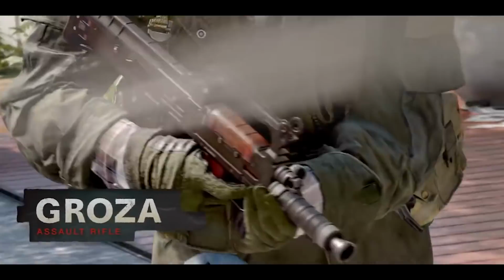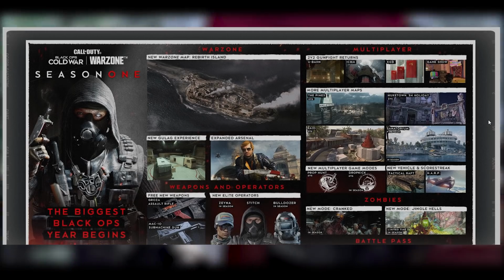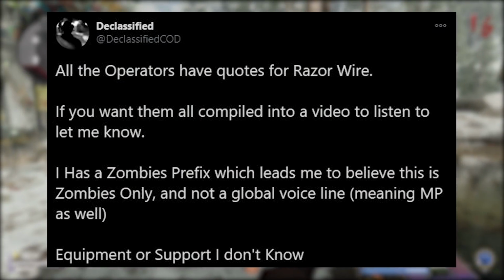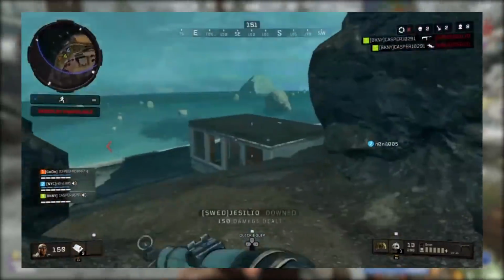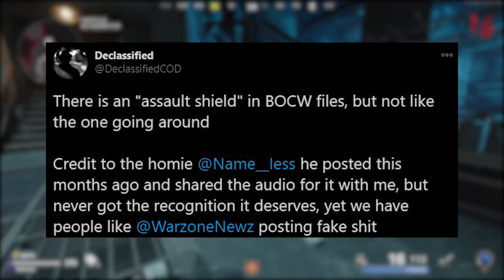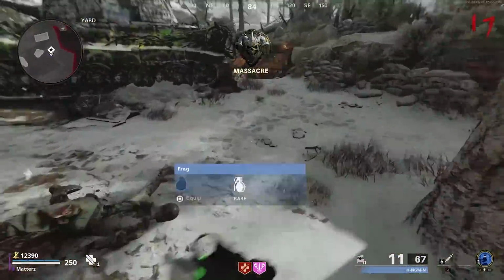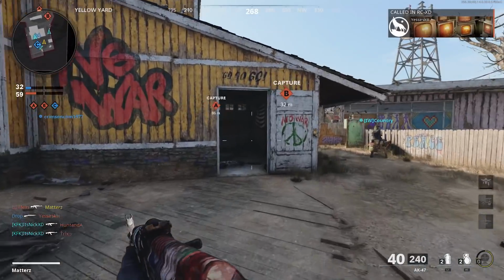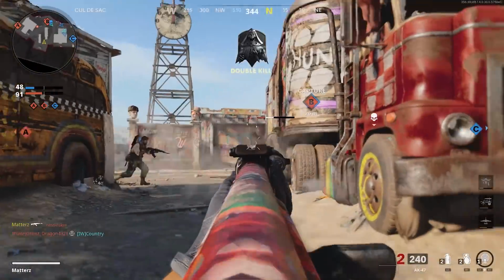NEW Cold War Zombies MID-SEASON UPDATE Revealed! Black Ops Cold War LEAKED DLC Releasing Early?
NEW MID-SEASON UPDATE in Black Ops Cold War Revealed! NEW Season 2 DLC Content Releasing Early Info!

Today we are talking about the NEW Black Ops Cold War MID-SEASON 1 UPDATE coming to Black Ops Cold War, Zombies, Warzone NEXT WEEK! This update will include new Black Ops Cold War Zombies DLC and new Black Ops Cold War DLC Content!

0:00 Intro
0:41 Mid-Season Release Date
1:40 Mid-Season Content Expected
2:36 Axe Melee Weapon Leak
3:54 Razor Wire in Zombies
5:30 Zombie Shield Leaked
7:11 Tombstone Perk Releasing Early
9:50 League Play Release
10:26 New Warzone Weapons & More
11:16 Outro